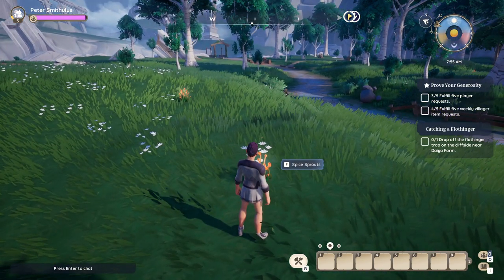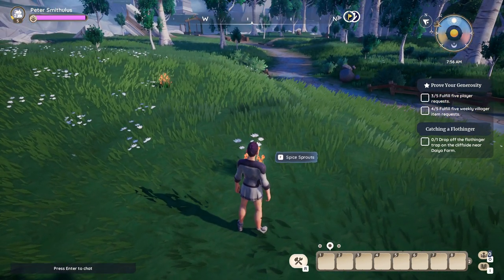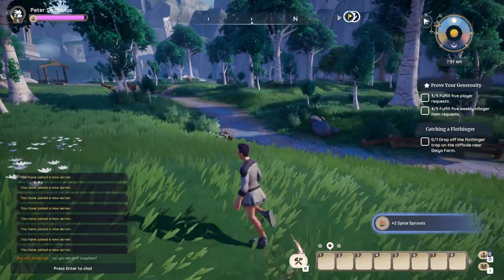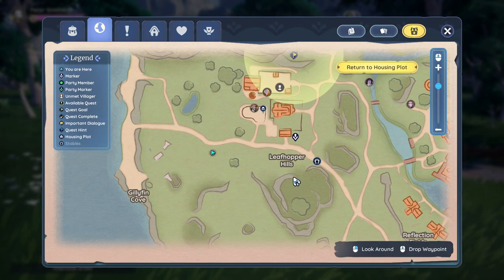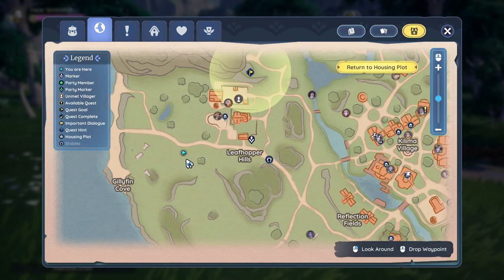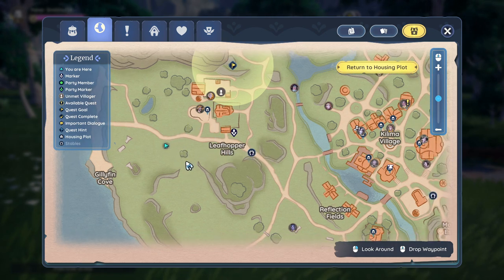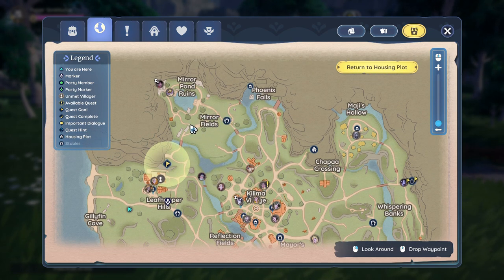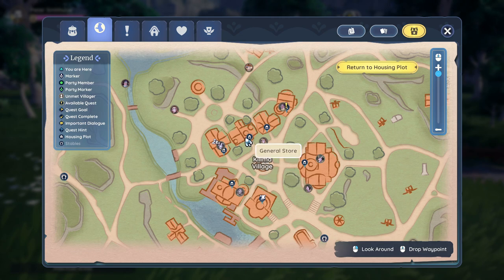How to Find Spice Sprouts in Palia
Embark on a flavorful quest in Palia by learning how to find Spice Sprouts with this simple guide! Follow easy steps to locate these aromatic treasures and explore their various uses within the game.

On my channel you will find other tutorial videos for Palia MMO game, so if you are still looking for some help, then play playlist